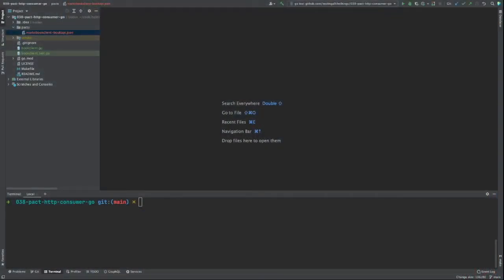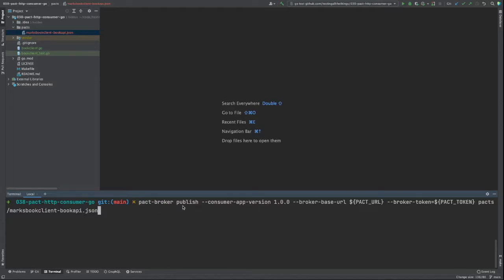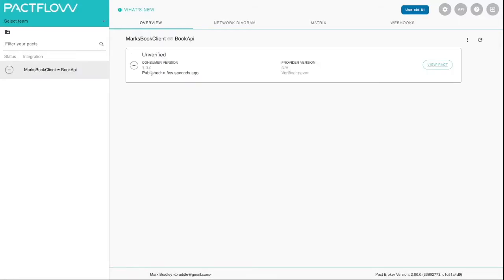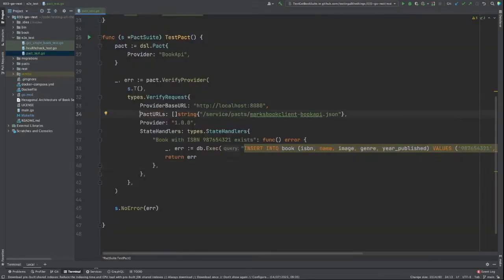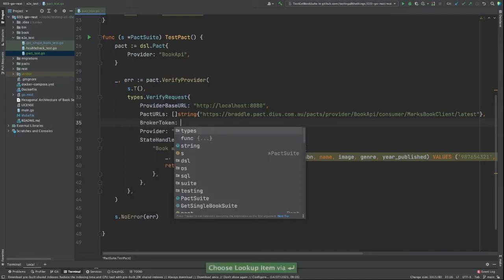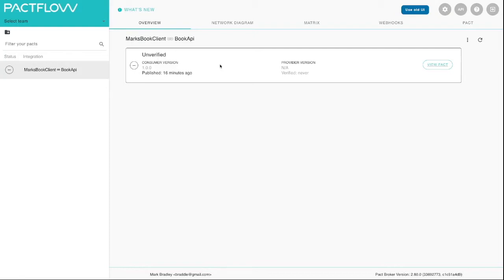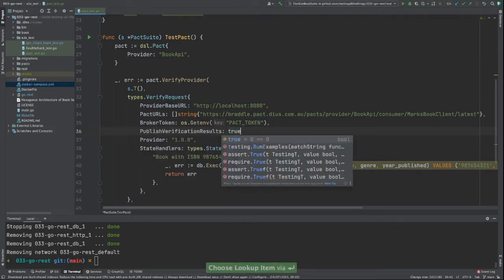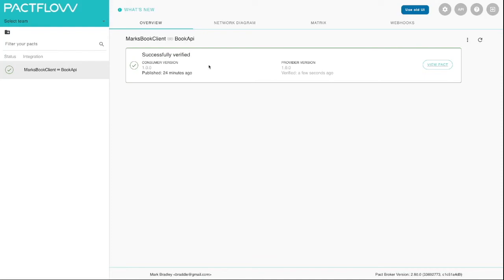040: Pact Broker - Pactflow (Golang)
The is a third in a series of screencasts in which we look at REST API and Microservice testing framework called Pact and how to use it with Golang for Test Driven Development (TDD).

In this video we start looking sharing Pact files between Consumer and Provider via a Pact Broker. We use as our Broker rather than running out own.